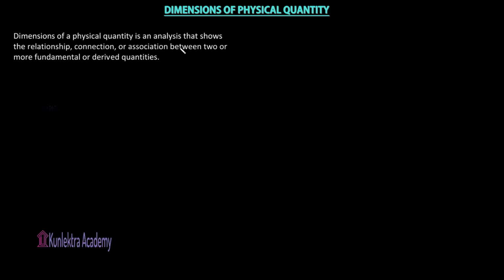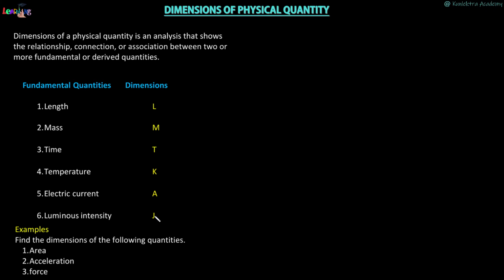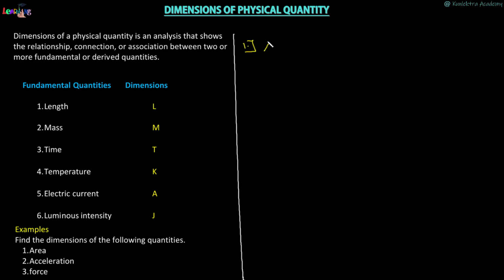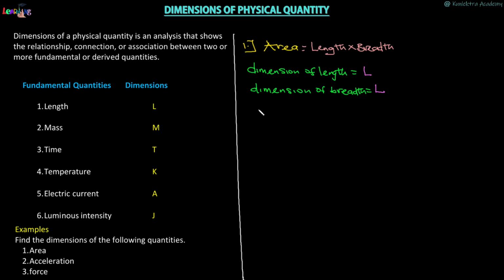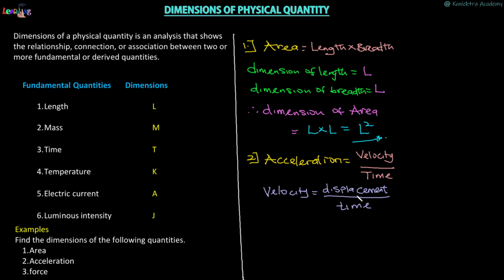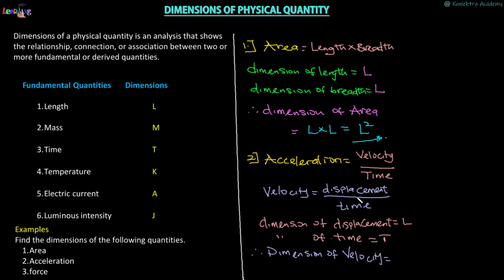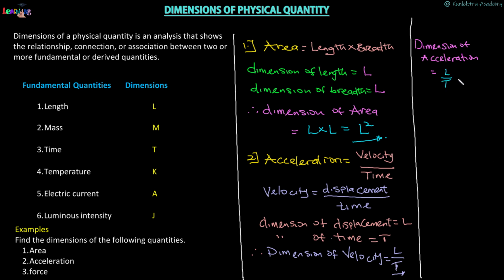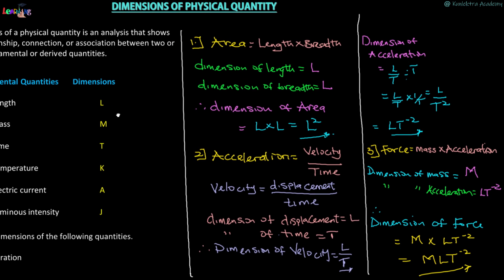What are Dimension of Physical Quantities / Dimensional Formula /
𝑯𝒐𝒘 𝒕𝒐 𝒔𝒐𝒍𝒗𝒆 𝒇𝒐𝒓 𝒕𝒉𝒆 𝒅𝒊𝒎𝒆𝒏𝒔𝒊𝒐𝒏𝒔 𝒐𝒇 𝒑𝒉𝒚𝒔𝒊𝒄𝒂𝒍 𝒒𝒖𝒂𝒏𝒕𝒊𝒕𝒊𝒆𝒔
 🆆🅾🆁🅺🅴🅳 🅴🆇🅰🅼🅿🅻🅴🆂  𝗼𝗳 𝗾𝘂𝗮𝗻𝗶𝘁𝗶𝗲𝘀 𝘀𝘂𝗰𝗵 𝗮𝘀  𝐕𝐞𝐥𝐨𝐜𝐢𝐭𝐲, 𝐅𝐨𝐫𝐜𝐞, 𝐚𝐧𝐝 𝐦𝐨𝐫𝐞 ...